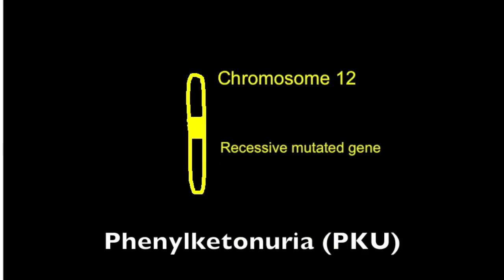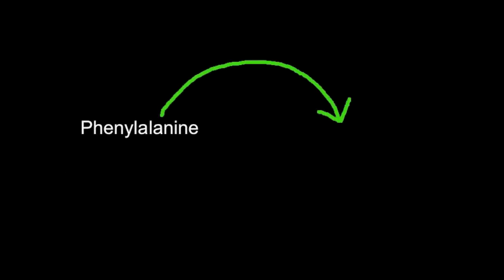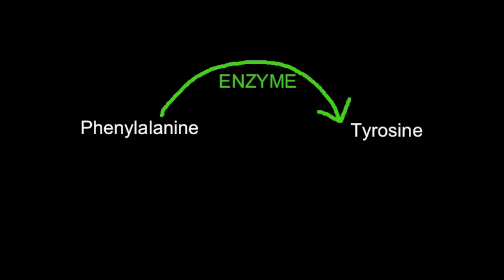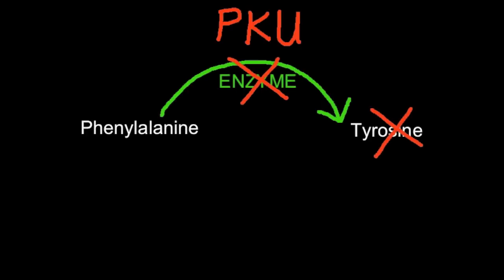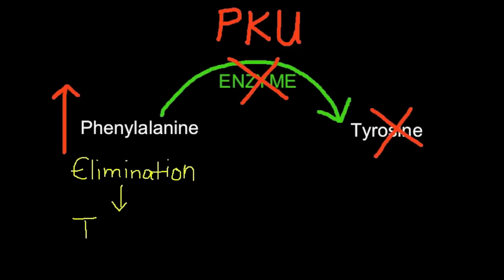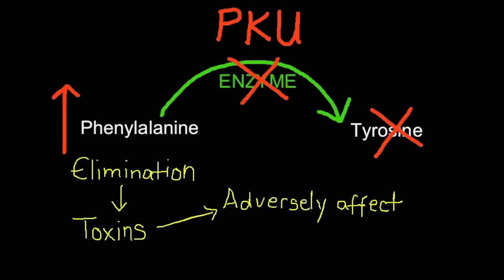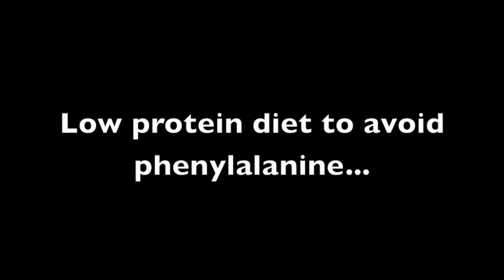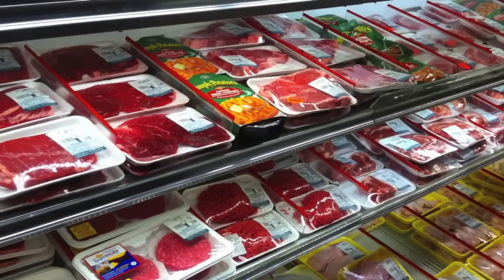A.1.5 Explain the causes and consequences of phenylketonuria (PKU)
Phenylketonuria (PKU) is caused by a mutation to a recessive gene on chromosome 12.  This gene would normally convert the amino acid phenylalanine into the amino acid tyrosine, which is necessary for healthy brain development.  People with PKU who have a mutation to this gene are unable to produce the enzyme and therefore unable to convert phenylalanine to tyrosine.  This leads to increased concentrations of phenylalanine in the blood.  The body begins to eliminate the excess phenylalanine and this produces toxins which adversely affect brain development.  The person can suffer form mental problems and learning difficulties.

That said, PKU can be diagnosed early with a simple blood test at birth.  If a person is found to have PKU they can follow a low protein diet, to avoid taking in more phenylalanine. This involves eliminating foods such as meats, cheese and milk.